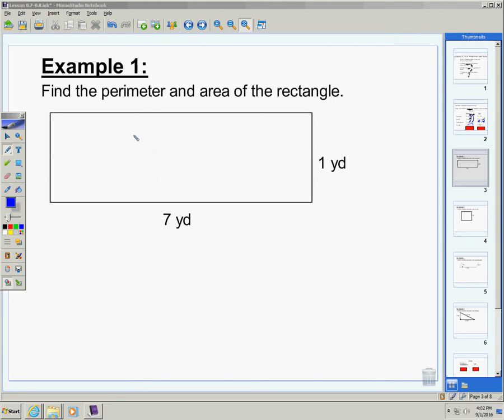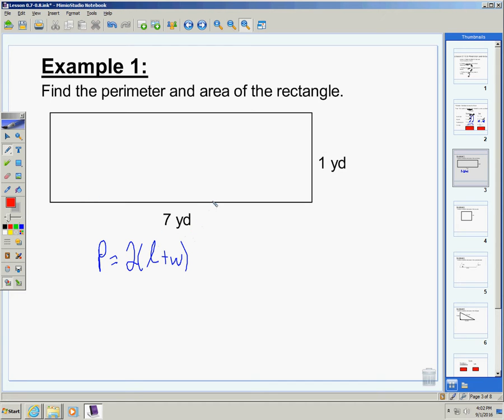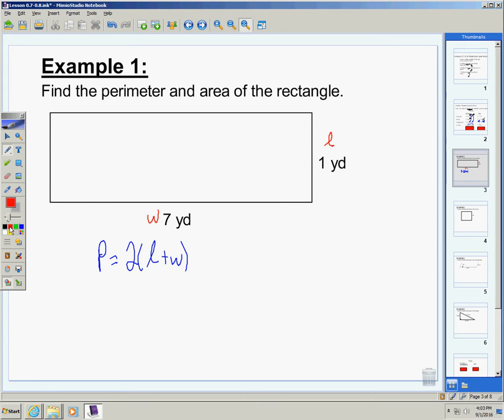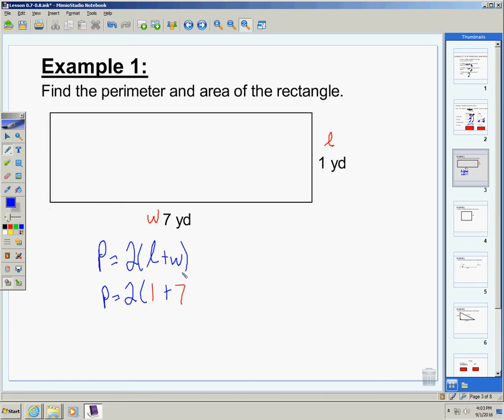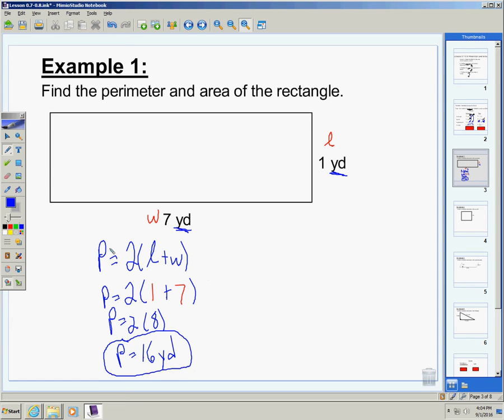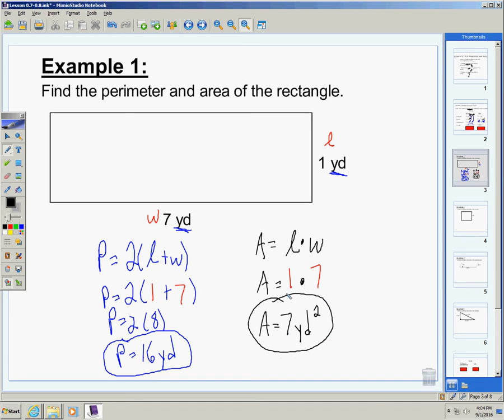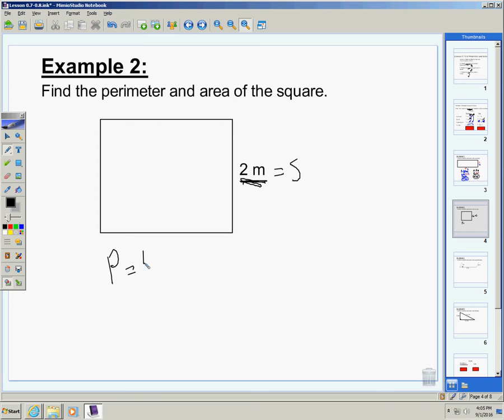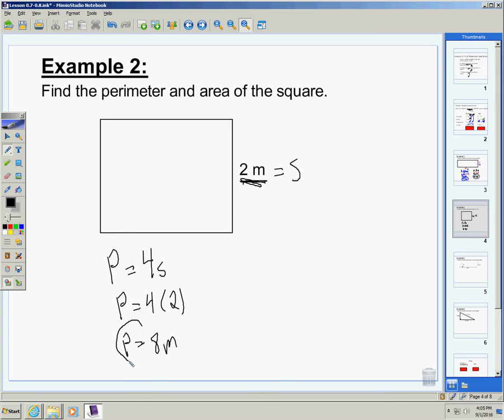Lesson 0.7/0.8 Examples 1 and 2